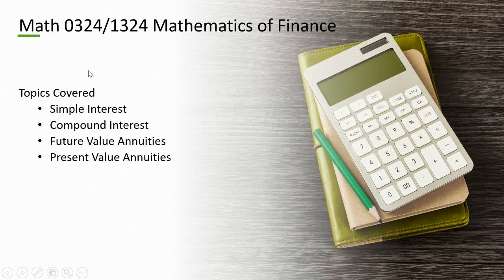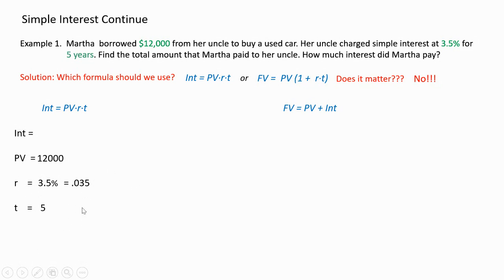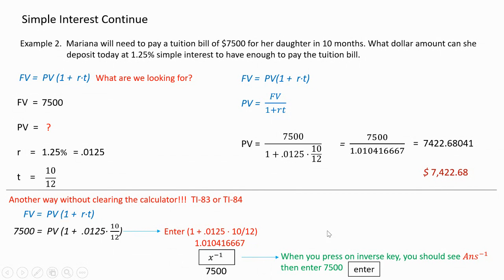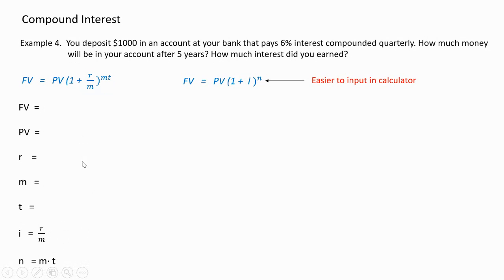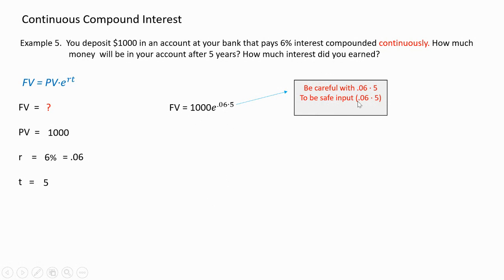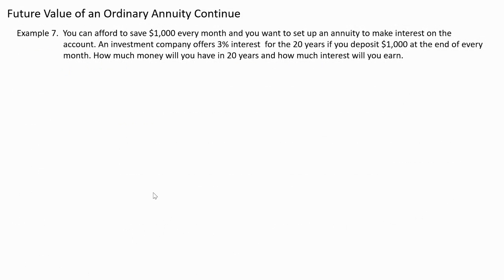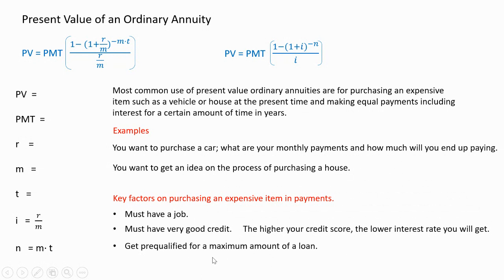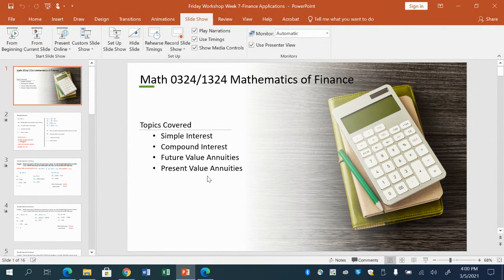Spring 2021 Happy Math Hour Simple, Compound, and Annuities